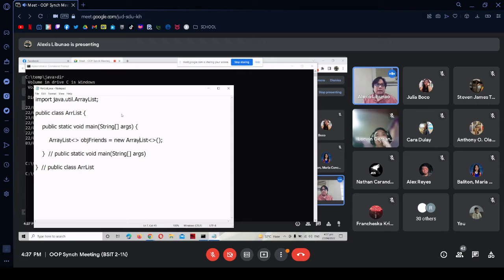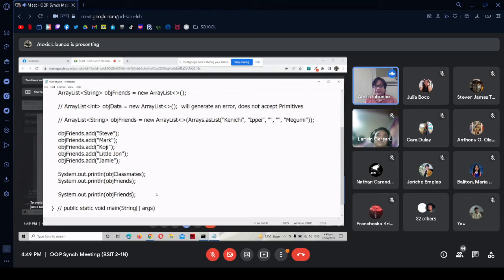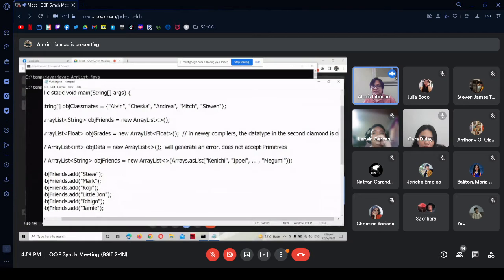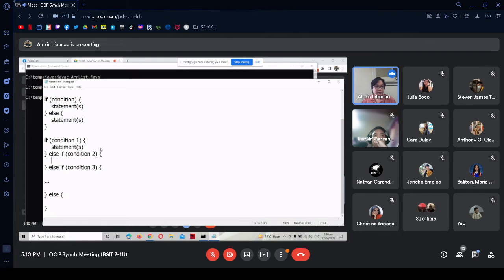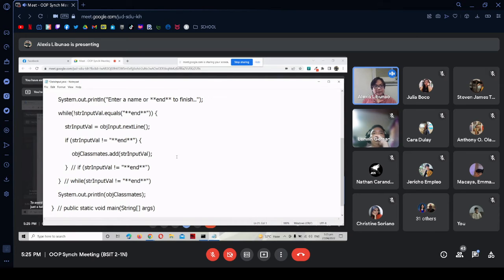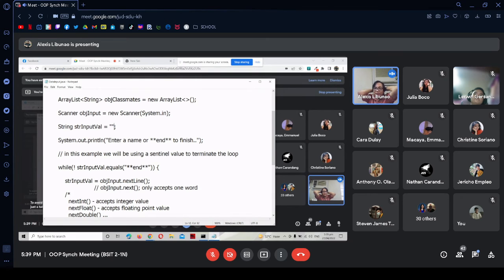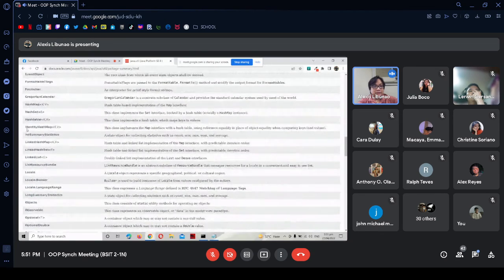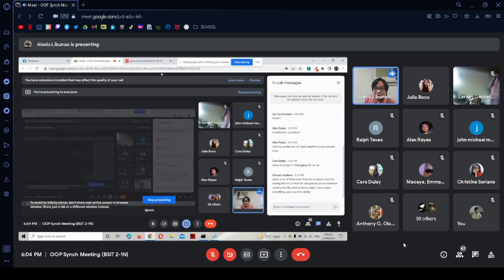Object Oriented Programming April 27, 2022